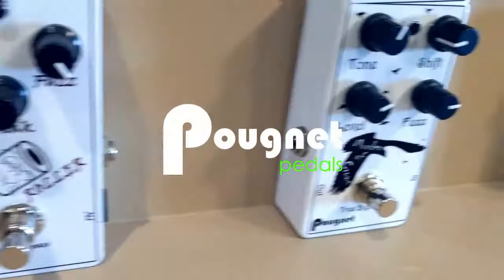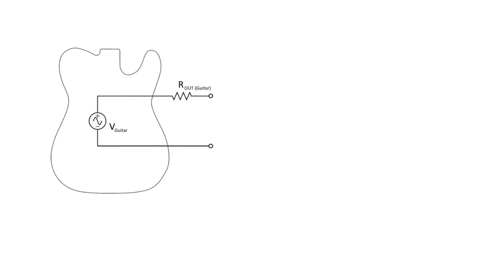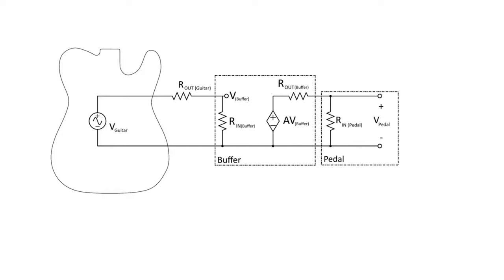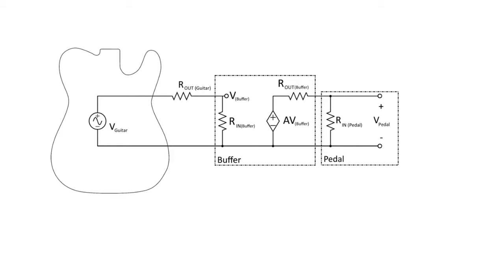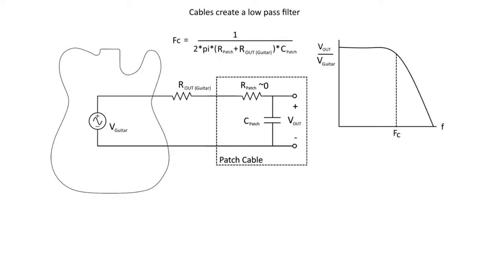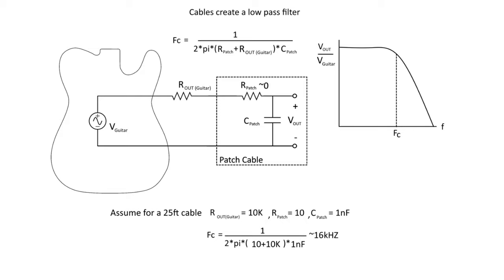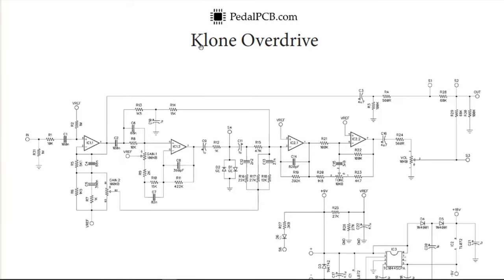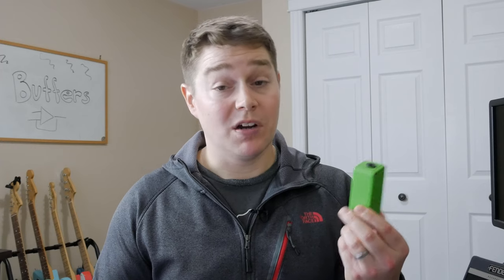Buffers...the most boring pedal on your board? | DIY Guitar Pedals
Hey Folks,

This week we look at the most boring pedal on the board. A buffer. Yep, a buffer. Nothing fancy this week...or is there? This video will take you through the purpose of a buffer, explain in detail what it does to your signal, and maybe make you think you actually need one. WARNING Schematics and math appear in this video.